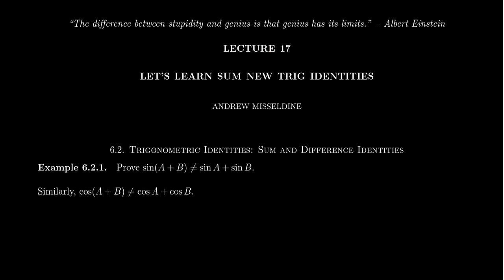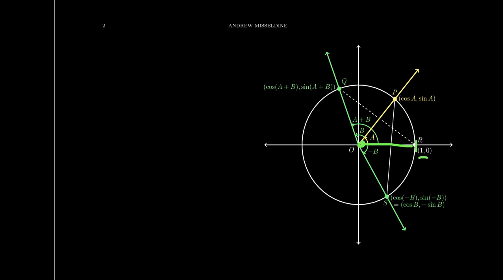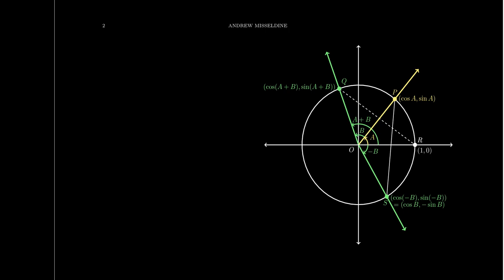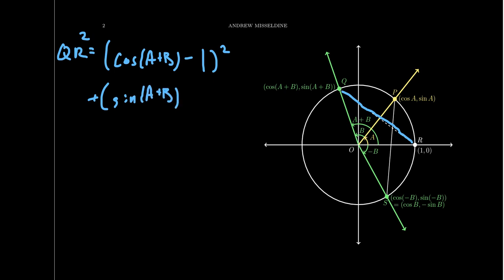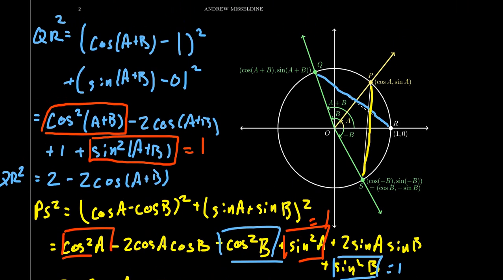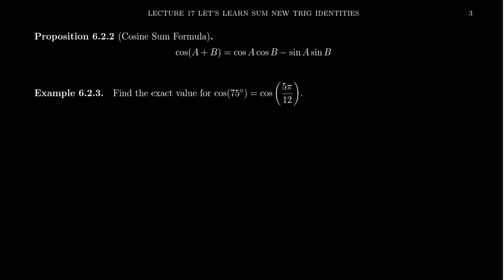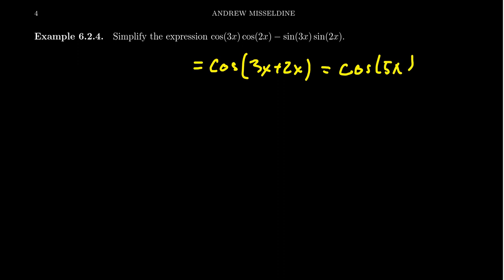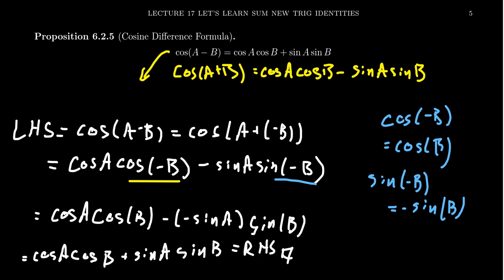Sum and Difference Identities for Cosine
In this video, we state and prove the sum and difference identities for cosine and use them to compute trigonometric values and prove trigonometric identities.

This is lecture 17 (part 1/3) of the lecture series offered by Dr. Andrew Misseldine for the course Math 1060 - Trigonometry at Southern Utah University. A transcript of this lecture can be found at Dr. Misseldine's website or through his Google Drive